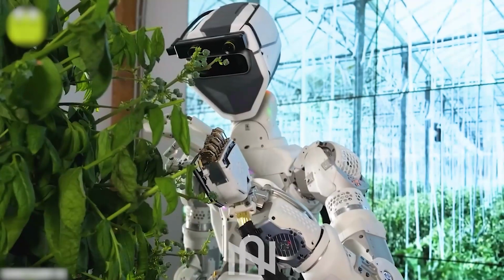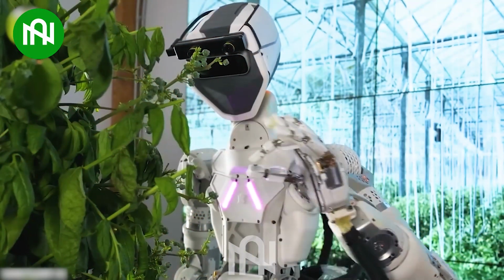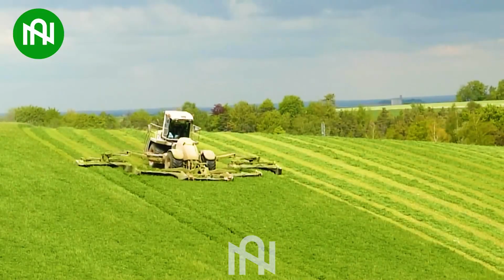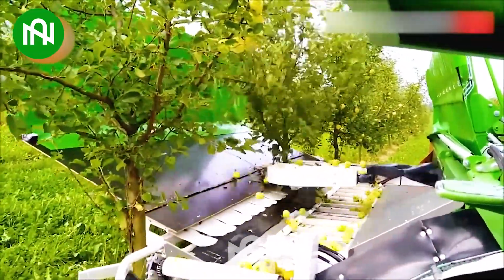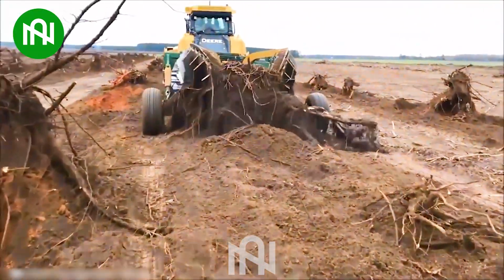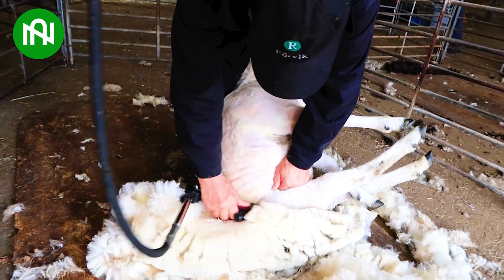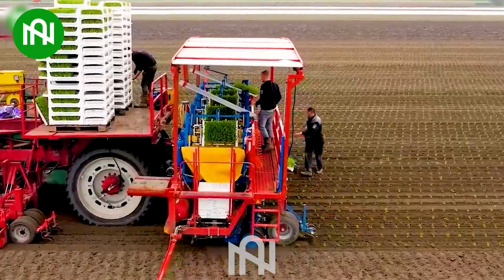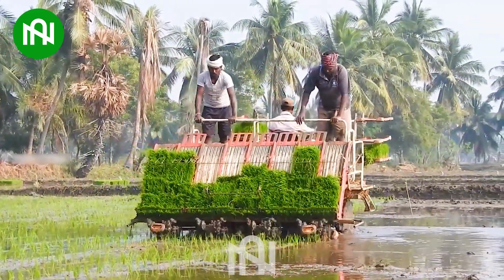40 Futuristic Agriculture Machines That are Next Level #1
40 Futuristic Agriculture Machines That are Next Level #1

Welcome to Sam Tech channel, dedicated to the incredible world of Agriculture Machines! If you're as passionate about Agriculture Machines as I am, you're in the right place. Agriculture Machines, the backbone of modern farming, have truly transformed the way we cultivate our lands. From planting to harvesting and everything in between, Agriculture Machines play a pivotal role in making farming more efficient, productive, and sustainable. We'll delve deep into the fascinating universe of Agriculture Machines, exploring their technology, capabilities, and the impact they have on agriculture worldwide. So, whether you're a seasoned farmer, an agriculture enthusiast, or just curious about the latest innovations in farming technology, stick around, because we're about to dive into the captivating world of Agriculture Machines!

0:00 Agriculture Machines
0:02 Lawn mower
1:10 Harvest apples
1:42 Tree stump crusher
2:16 Harvest fennel bulbs
3:10 Grass baling and compacting machine
4:52 Digger machine